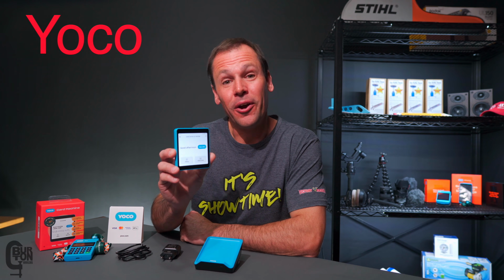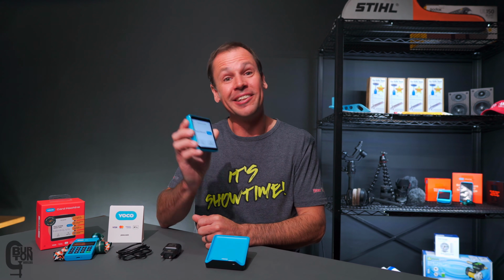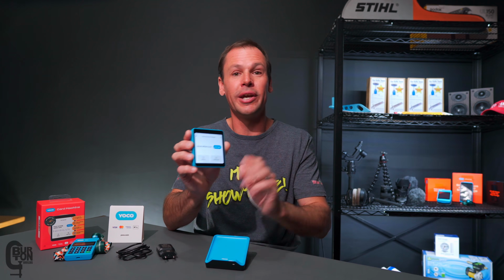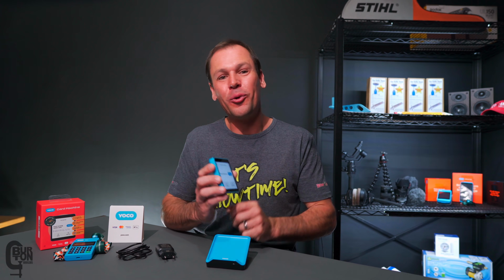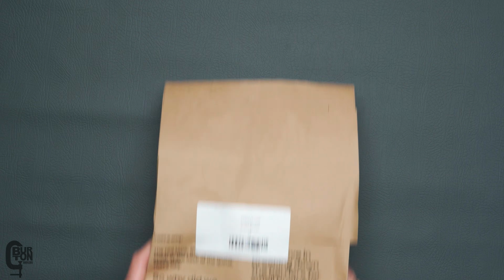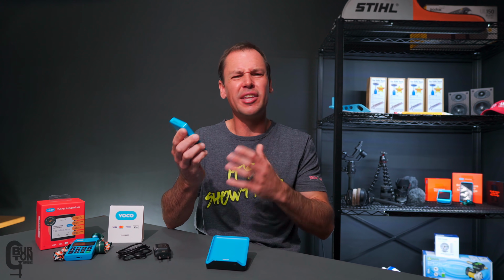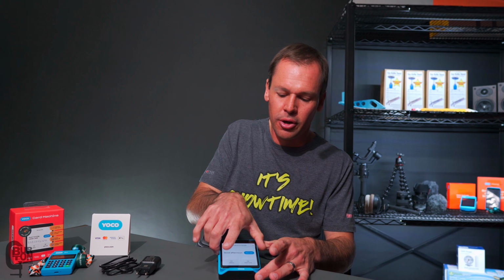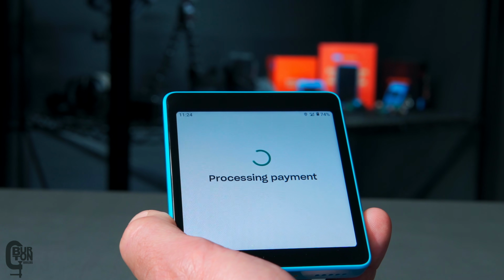Yoco Neo Touch - Card Machine - Everything You Need To Know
You can get R100 Discount off the purchase price of your device using the referral link below - It goes to the Official Yoco website and you buy the card machine directly from Yoco (including free shipping):

Availability of discount also depends on what promotions Yoco are currently running.

In this video, I review the Yoco Neo Touch card machine. After watching this video, you should have a better understanding of what this device is all about , it's differences and similarities compared to Yoco's other card machine (if you are already familiar with the others - if not, then check out the other video reviews linked below) AND if this card machine is going to be a good fit for your business.

With this device, you are able to accept payments into your bank account. Accept VISA card, Mastercard, AMEX, insert cards, tap to pay, Apple Pay and Samsung Pay... it does it all. Transactions are processed in seconds.

Full disclosure - Yoco don't have any say or involvement in the production of this video and they don't get to preview it before it is published. These are my throughs, opinions and experiences.

Another Note - During the video, I mention that there are no monthly costs (this was the case at the time the video was published) however... Since 20 November 2023, Yoco's fee structure changed and they are now charging a connectivity fee of R49 exc. VAT per card machine per month, however, according to the Yoco website, this fee will only be charged during months where the card machine is used (if you don't use your card machine during the month, you won't be charged). As we all know, pricing / fees / etc. may change as time goes by.

Any support will be much appreciated.

✅✅✅ 2025 GEAR ✅✅✅
📷 Camera - Sony A6400
🔭 Lens - Sony 18 - 105mm f/4 G OSS
🔭 Lens: Sigma 16mm f/1.4
🔭 Lens: Sigma 30mm f/1.4
🎙 Mic: RODE NTG5
🎙 Microphone - RODE Wireless GO II
🎙 Microphone - RODE Video Mic Pro+
🎧 Audio Recorder: Zoom F6
💻 MacBook Pro 16 inch
🎧 Headphones: BeyerDynamic DT770 Pro (80 Ohm)